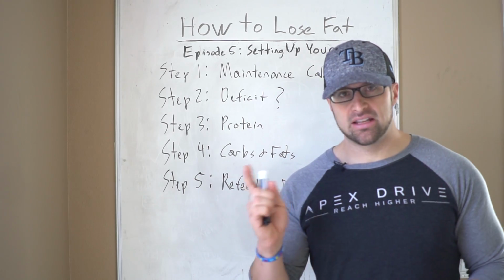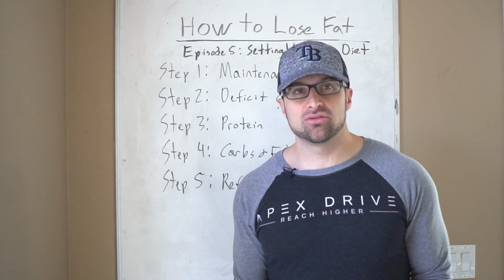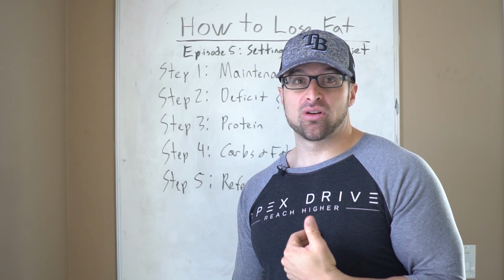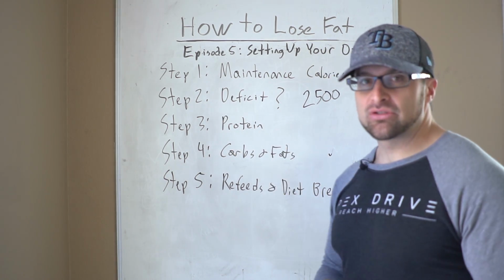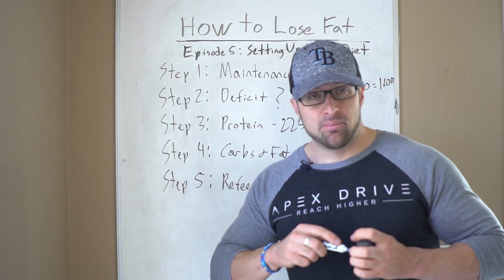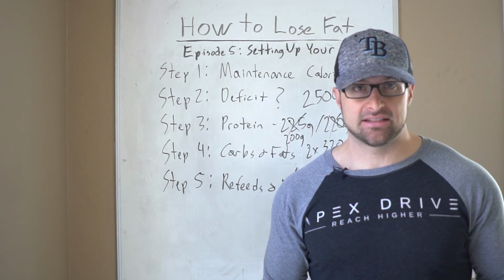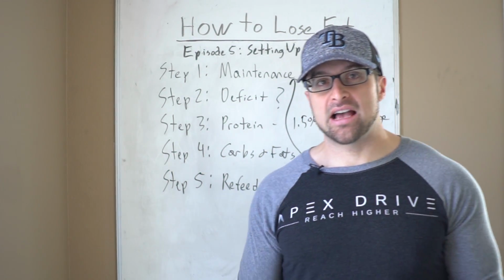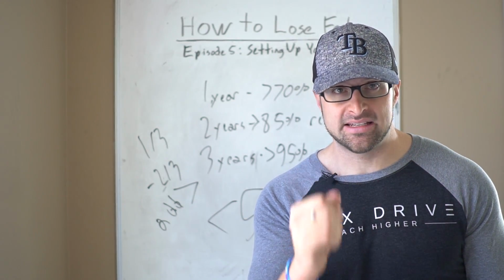How Fat Loss Works - Episode 5: Setting up Your Fat Loss Diet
In the final installment of this series, I discuss how to use the information I've discussed to set up your fat loss diet.